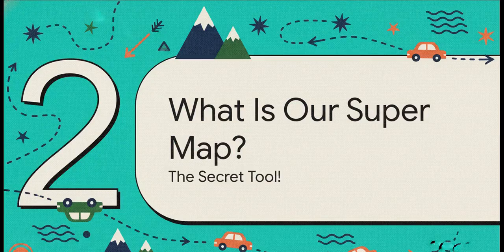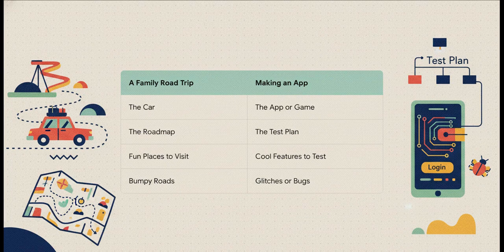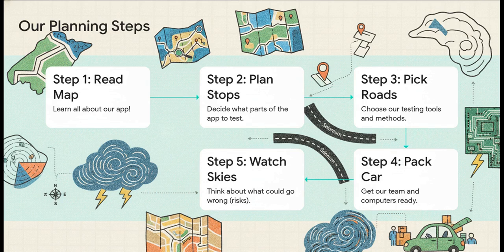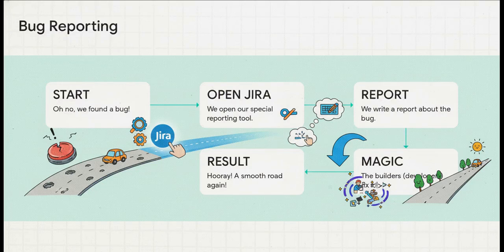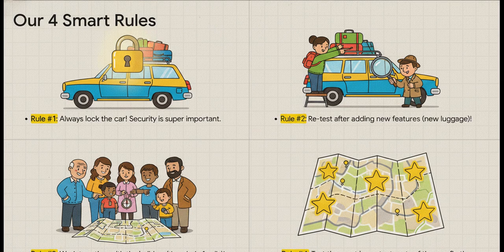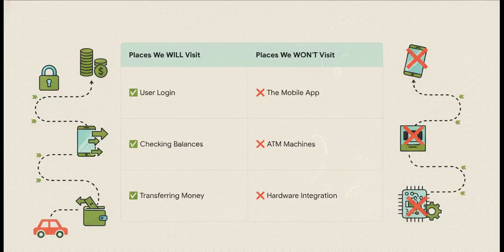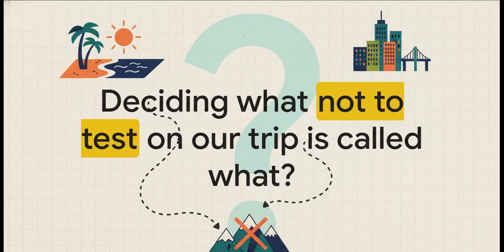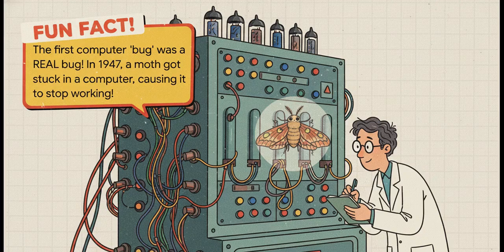🚀🧪 The Beginner’s Roadmap to Software Test Planning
Your First Power Move into Real QA

• A test plan is your testing GPS.
• It defines what to test, how to test, who tests, when to test, and how to handle risks.
• Without a test plan, testing becomes random. With it, testing becomes professional.

What a Test Plan Does

• Brings structure to the testing process
• Prevents missed features
• Controls risks
• Aligns QA, dev, and business
• Improves delivery confidence

Step One – Understand the Product

• Read requirements
• Talk to stakeholders
• Understand users and business goals
• Identify high-risk areas

Step Two – Define Scope

• Decide what is in testing
• Decide what is out of testing
• Protect the team from scope creep

Step Three – Choose Test Strategy

• Manual testing for deep validation
• Automation for repetitive flows
• Functional, security, performance, compatibility testing

Step Four – Plan Resources and Environment

• Assign testers and tools
• Prepare test data
• Set up devices, browsers, servers

Step Five – Schedule the Work

• Plan phases
• Estimate effort
• Define milestones

Step Six – Identify Risks

• Delay risks
• Security risks
• Environment risks
• Create backup plans

Step Seven – Entry and Exit Rules

• Define when testing starts
• Define when testing is considered complete

Step Eight – Review and Approve

• Get team sign-off
• Lock the plan before execution

• Creates predictable quality
• Reduces last-minute chaos
• Builds trust with stakeholders
• Makes QA look elite

A good test plan turns beginners into professionals.